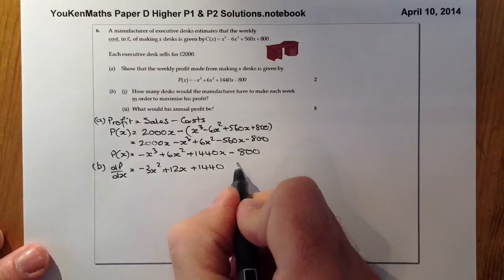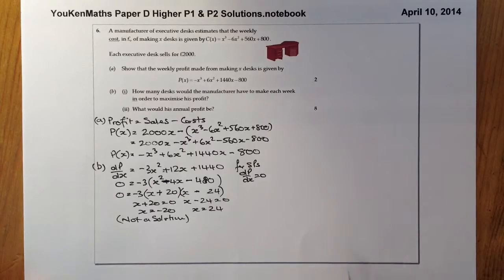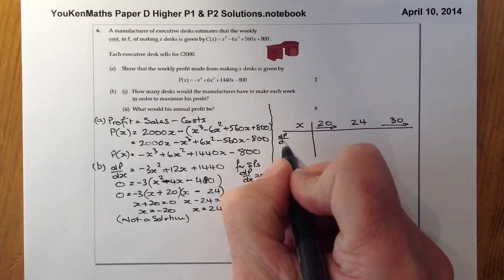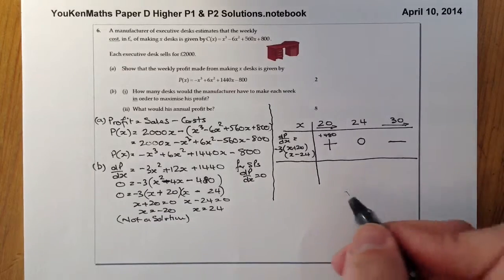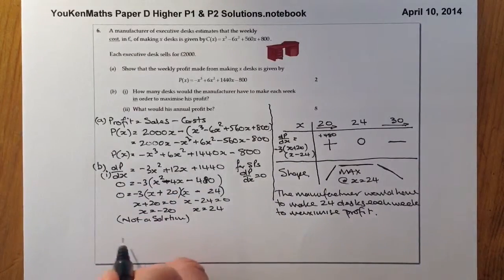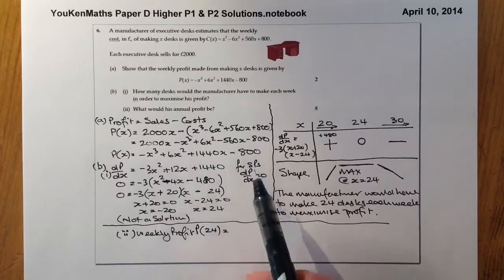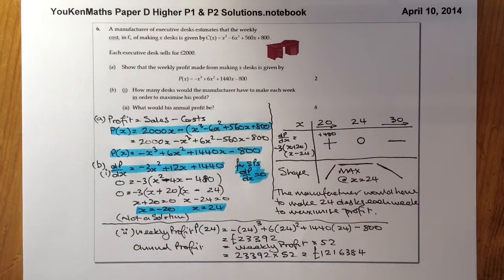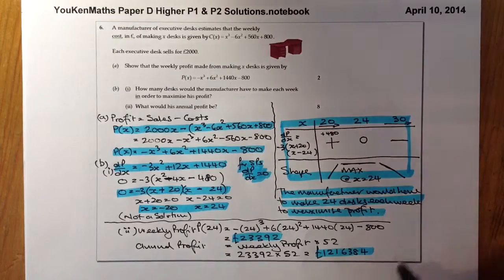Higher PaperD Q6 Optimisation Differentiation